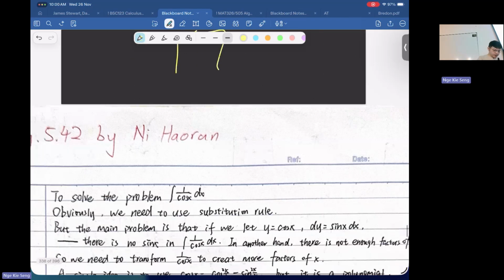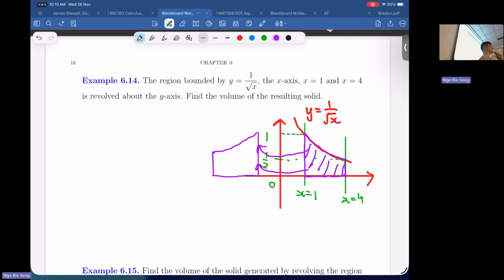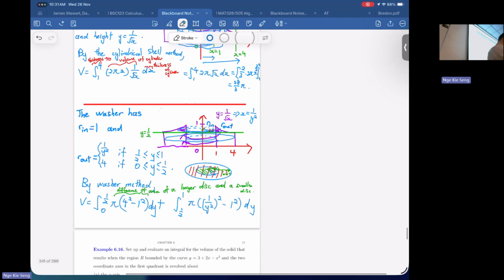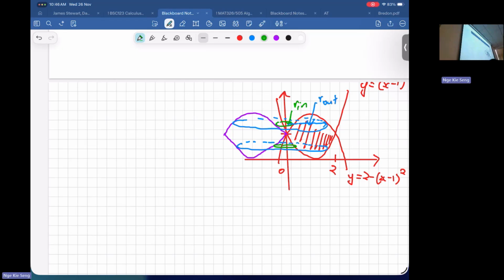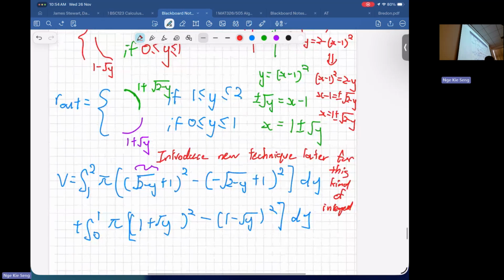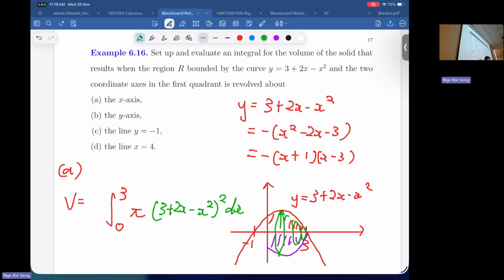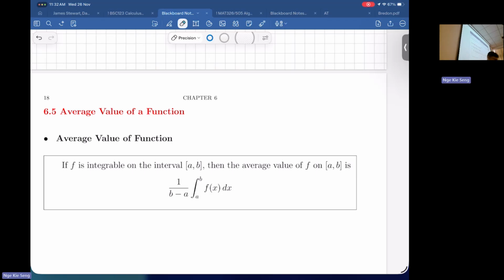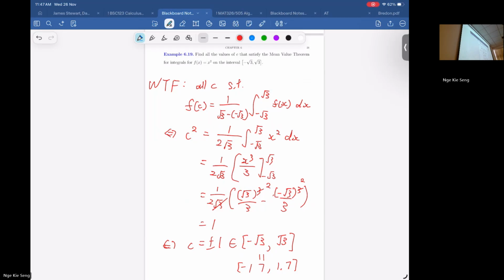Volume Using Integration of One Variable | Calculus I A Lecture 17 | Nge Kie Seng 20251126